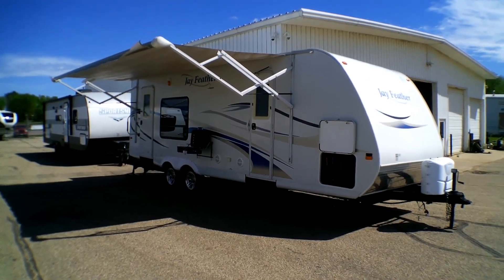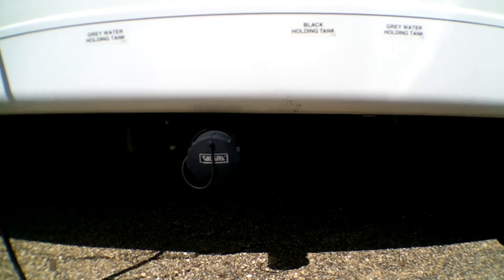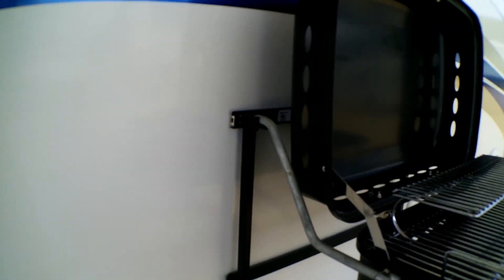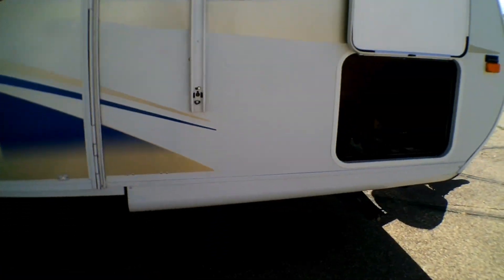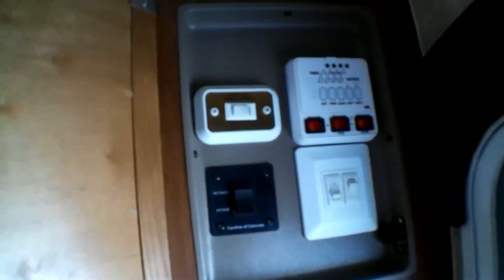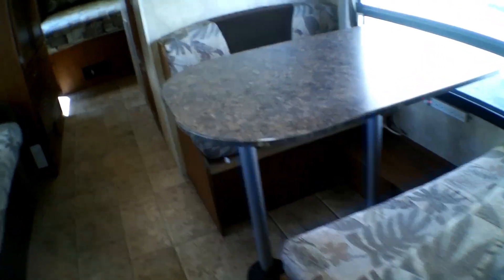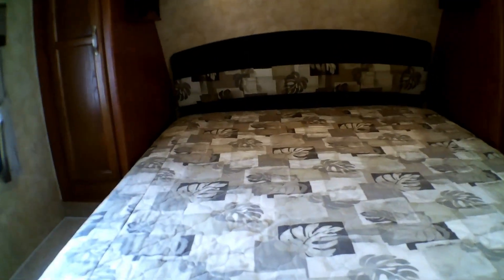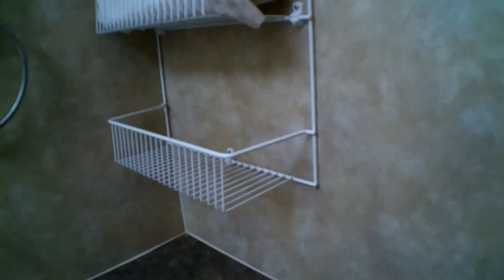2010 Jayco Jay Feather 242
Used 2010 Jayco Jay Feather 242 light weight travel trailer camper with sofa slideout and rear kitchen.

Spending less and saving more is the reality facing many people today. And yet, the desire for deeper, more meaningful connections with friends and family is stronger than ever. Fortunately, spending less doesn't mean settling for less, thanks to the new Jayco Jay Feather. Light enough to be towed by most SUVs, minivans and crossovers, yet expandable enough to fit most families, the Jay Feather makes it possible to reconnect - and stay connected - with the important things in life.

The Jay Feather 242 has a private front bedroom with a wardrobe and bathroom behind it. The bathroom has a tub/shower, stool and sink with vanity in it. The wardrobe is across the hall from the bathroom. Behind the wardrobe is the sofa slideout which provides seating space and sleeping space. The slideout adds about 16" of space to the inside of the trailer. Across from the sofa is the dinette which also converts to a bed for additional sleeping. Above the dinette is a flat screen LCD HDTV. In the back of the camper is the kitchen featuring a double bowl sink. stove/oven, microwave, 2 door Norcold refrigerator with temperature control, and plenty of storage space.

The Jay Feather lives up to Jayco's reputation with rock solid construction using Jayco's Tuff Shell Vacuum bonding process to delivery maximum strength with minimum weight. This makes this trailer very easy to tow. It also allows us to offer this camper with nice interior appointments, it's not just a basic sleeper, the Jay Feather delivers on comfort and quality. Additional features include 22" LCD HDTV, TorFlex independent torsion axle suspension, residential style ball-bearing drawer guides with full extension, auto-ignition furnace with wall thermostat, systems monitor panel and much more.

This Jay Feather 242 comes with Jayco's Customer Value Package which includes13,500 BTU roof air conditioner, 6 gallon gas/electric water heater with direct spark ignition, ABS gas bottle cover, CD/DVD/MP3/I-Pod sound system, electric patio awning, microwave, outside shower, oven, power vent in bath, range cover, spare tire with carrier, stabilizer jacks and tub surround. This camper also comes with aluminum rims and portable gas grill.

Please note - We use the best available information at time of publication, however, manufacturers may make changes or alterations without notice. Please confirm with the actual unit to verify details, we are not responsible for errors and omissions in the description.